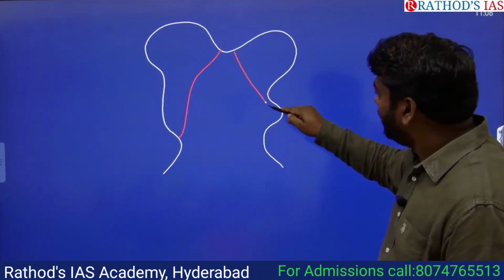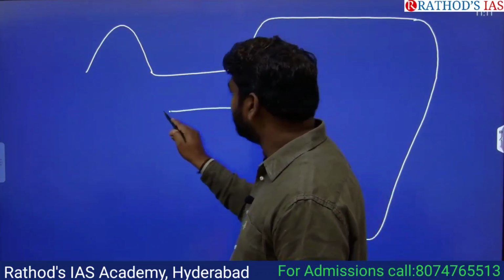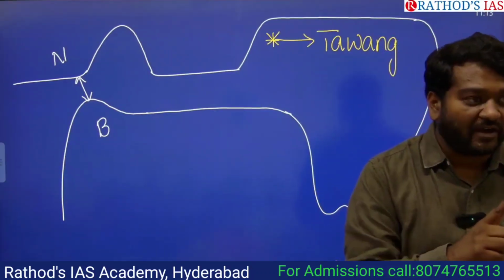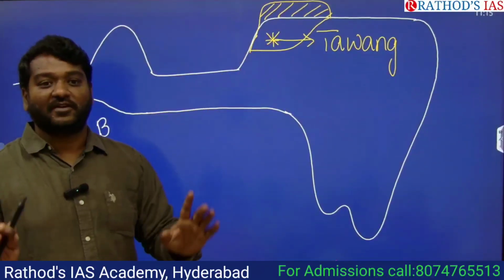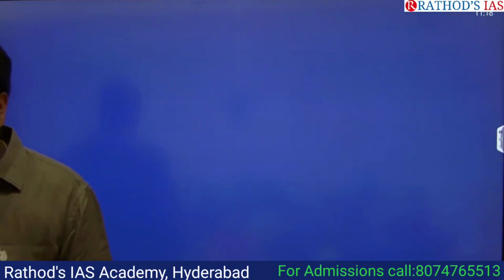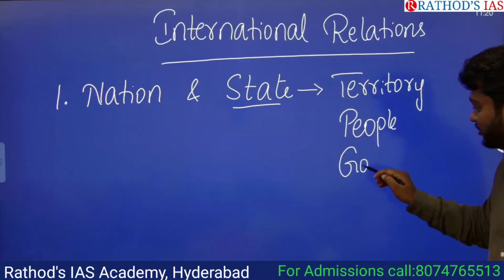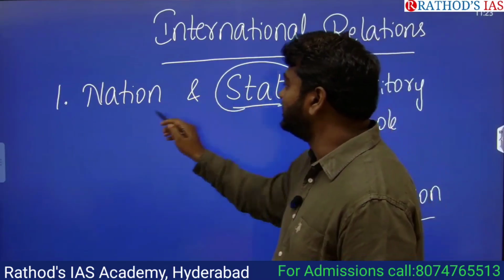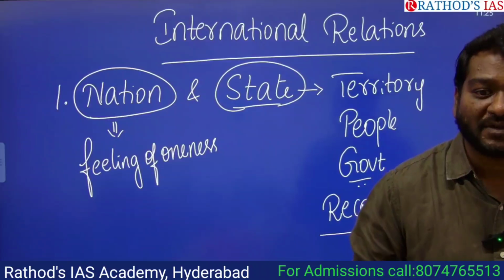Nation vs State Explained: International Relations Basics / UPSC IAS